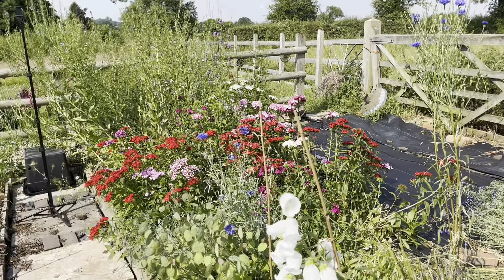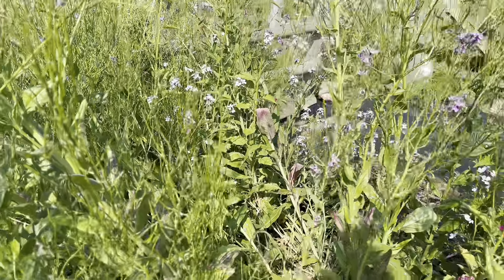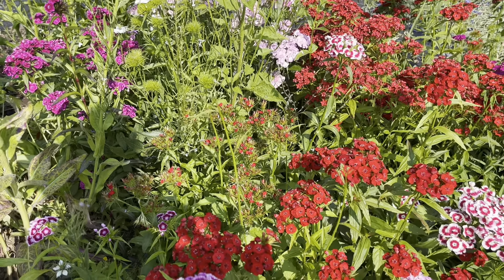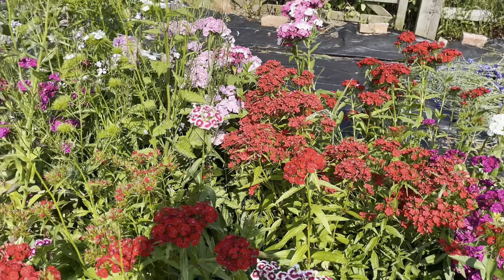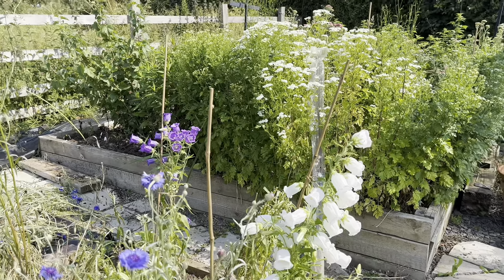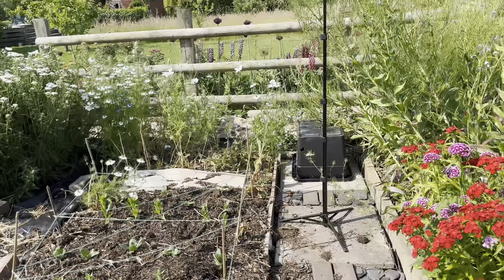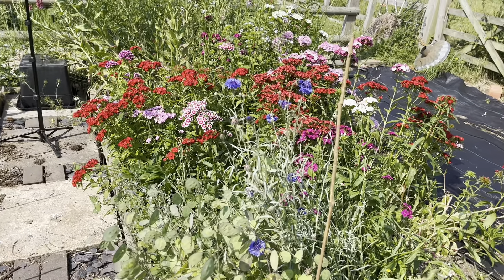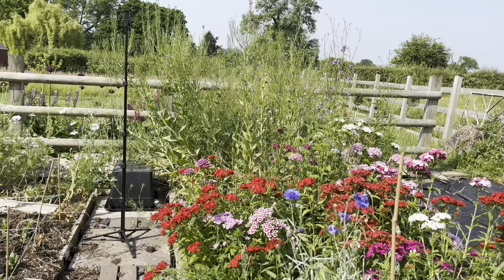What is the Perfect Size for a Cutting Patch Bed?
Are you wondering how big your cutting patch bed should be? In this video, I'll explore the factors that determine the ideal size for a cutting patch bed. From the types of flowers you want to grow to the space you have available, I'll cover everything you need to know to create a cutting patch that meets your needs.

Chapters:
0:26 - Introduction
0:51 - What is the right question to ask - Factors to Consider
1:57 - A 4m bed example, how it can be broken down
4:41 - How much space is needed for bouquet a week
6:56 - The garden bed breakdown
7:58 - Add in some perennials
8:31 - Making your cutting patch your only garden bed
10:19 Setting your expectations